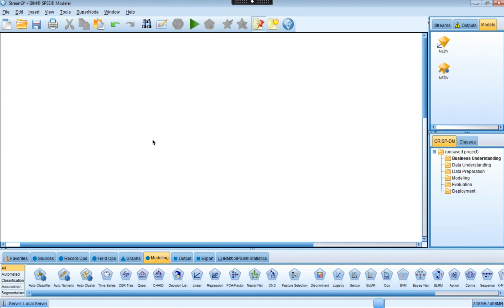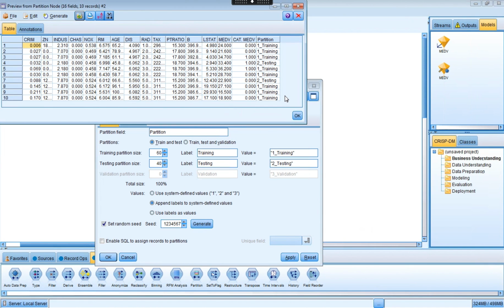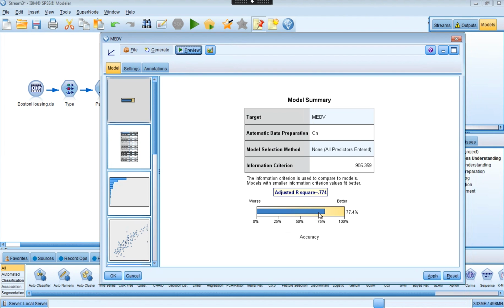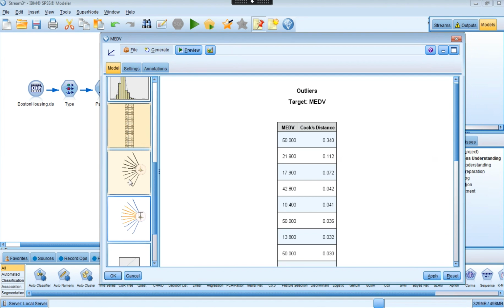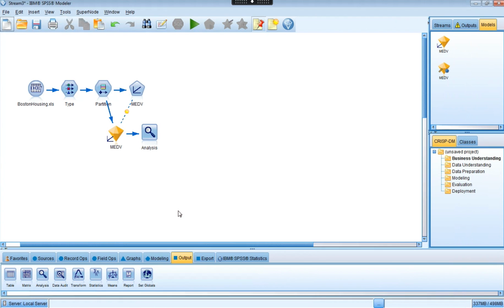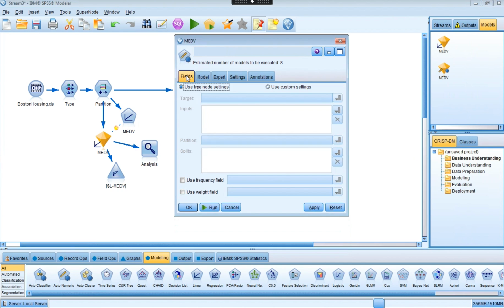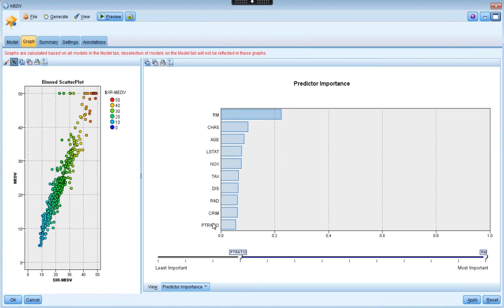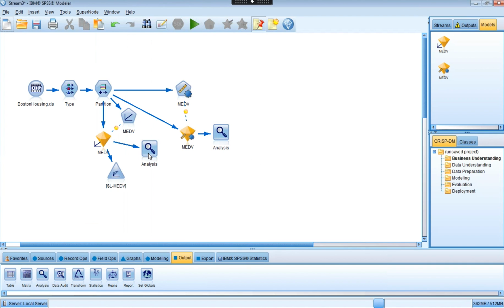Constructing Predictive Model Using IBM SPSS Modeler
This tutorial shows steps to construct a predictive model using IBM SPSS Modeler. We use the Boston Housing dataset for our illustration. In addition, we also discuss how to evaluate the performance of the model using different nodes such as Graph Evaluation and Data Analysis Node. I hope you enjoy it and please let me know if you have any questions.